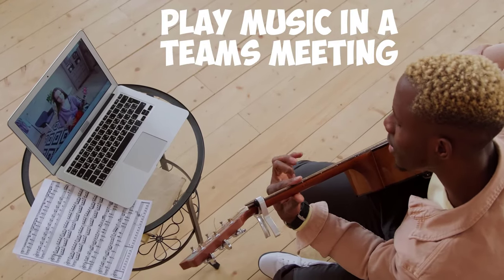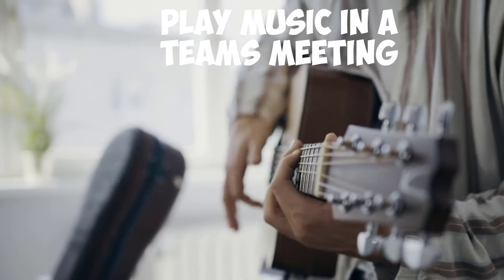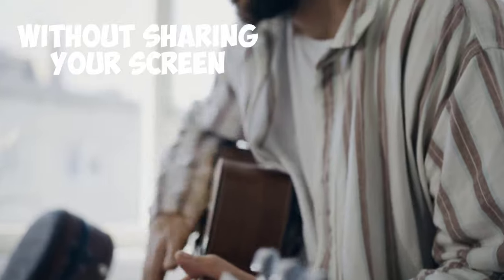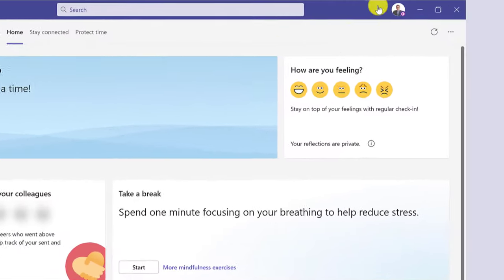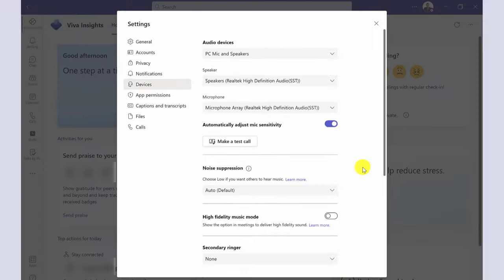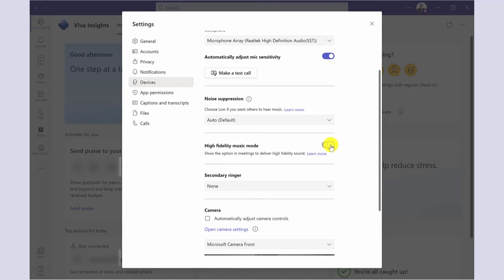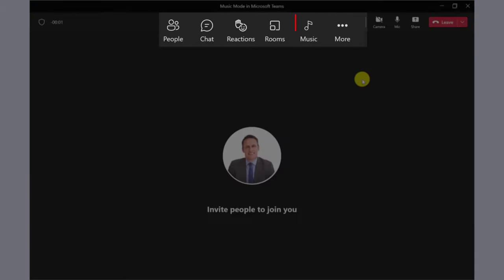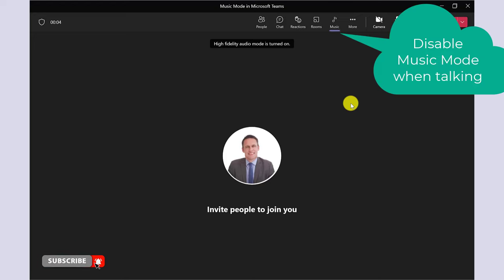Best way to play music in a Teams meetings without sharing your screen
In this video learn the best way to play music in a Teams Meeting without sharing your screen. This tip is ideal for music teachers and performers who are looking for a better quality sound experience for their audience. This also works well for meeting participants who want to play music in Microsoft Teams.

Oasis - Wonderwall - Maruta (Acoustic cover)